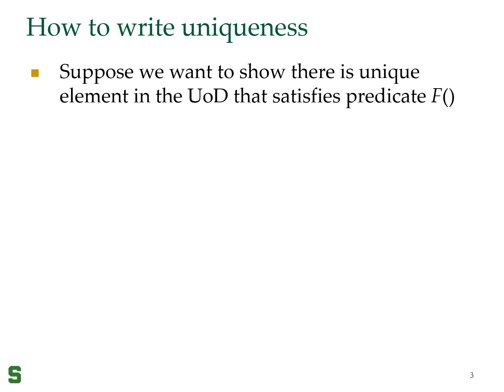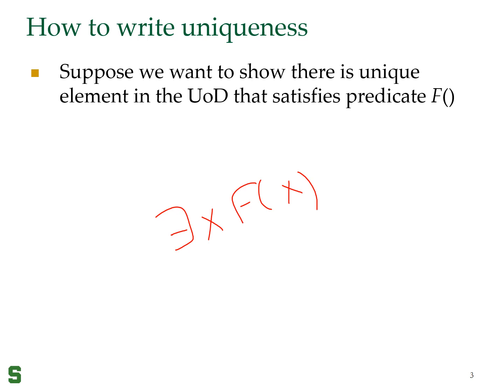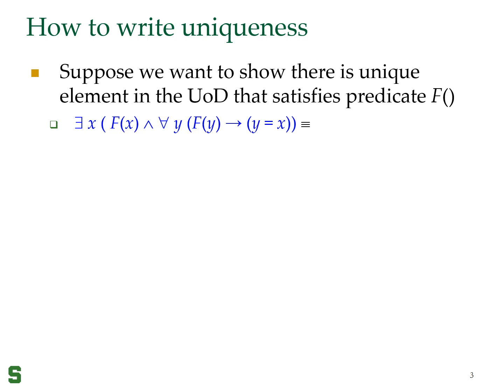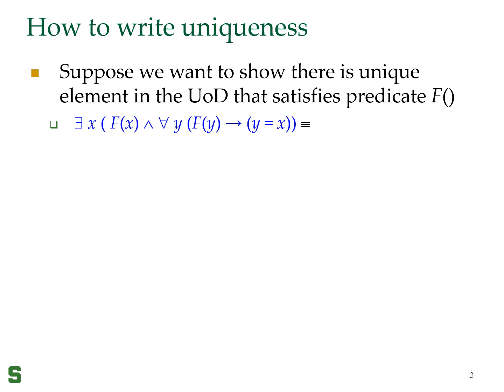11 D Last CSE260 applying rules of inference